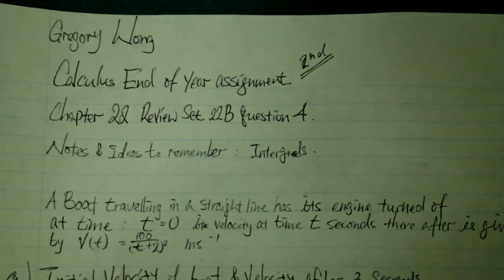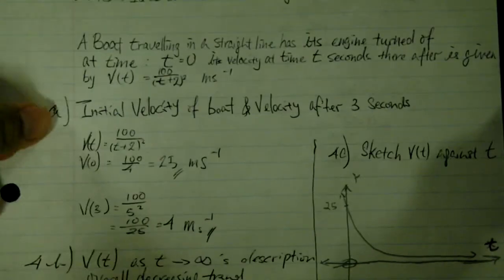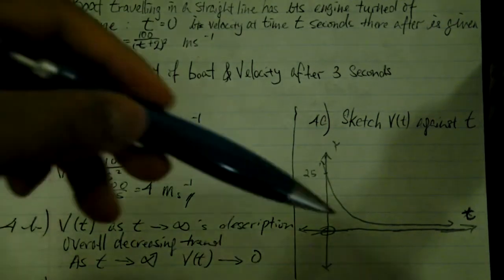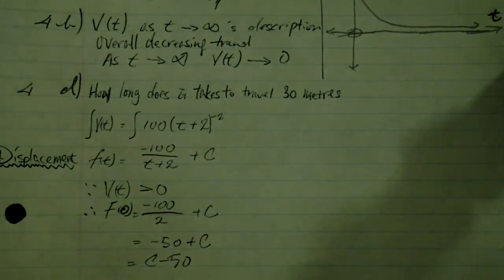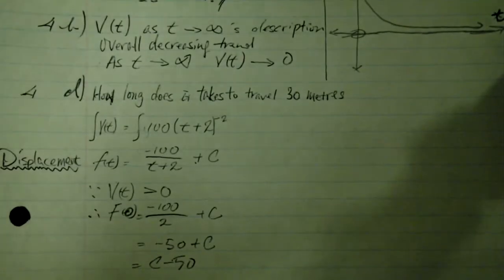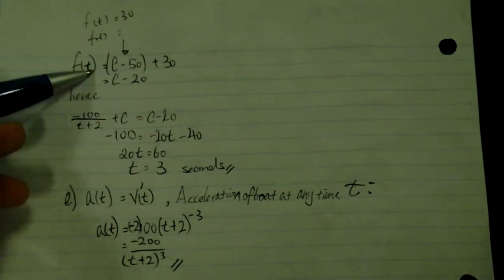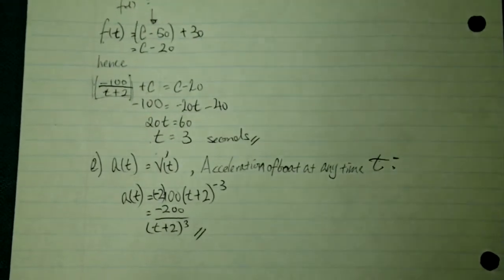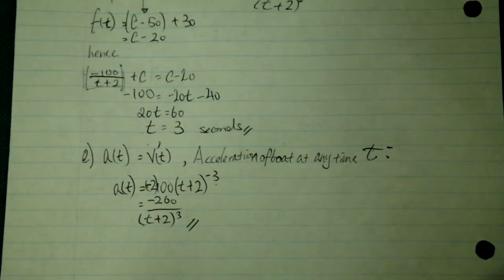我的影片 2